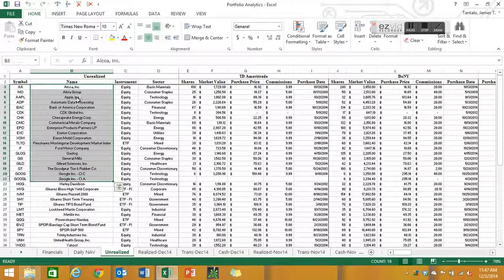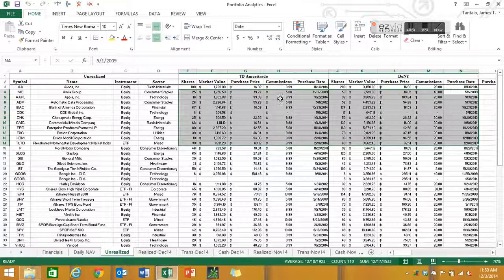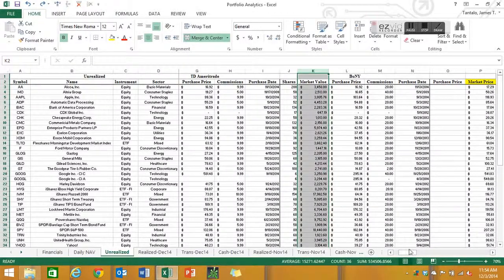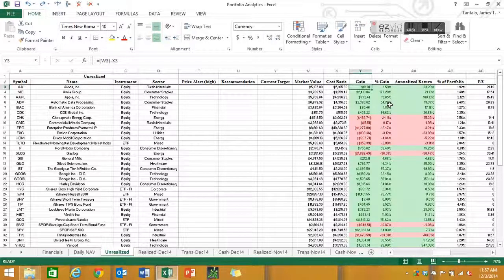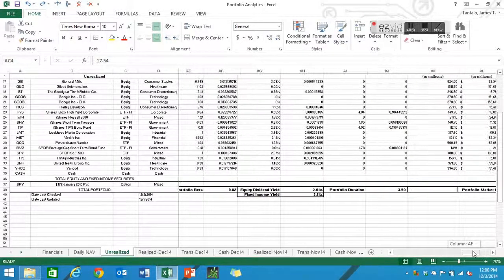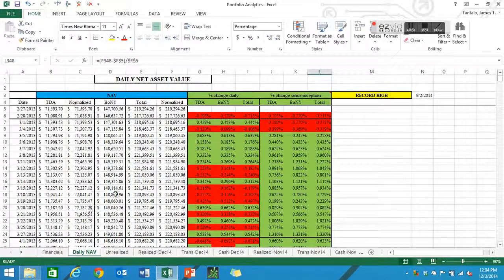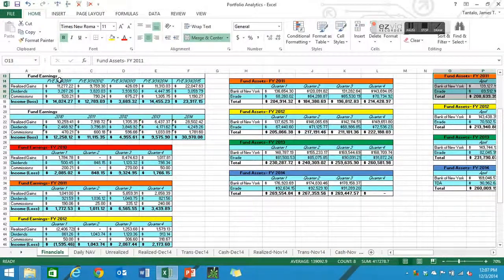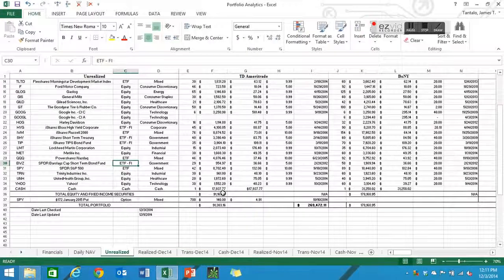How To: Navigating Portfolio Analytics Spreadsheet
This video series will go through each of (4) spreadsheets: Portfolio Analytics, Diversification, New Benchmark, and Realizes Gains, and explain how to navigate through them and use them for analysis. This video covers the Portfolio Analytics spreadsheet